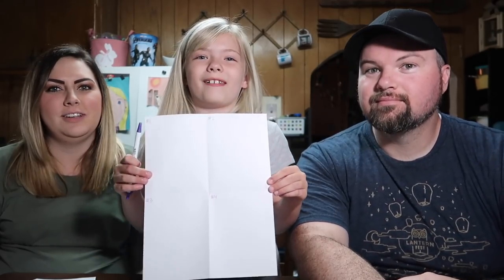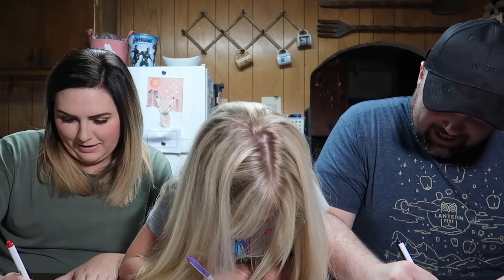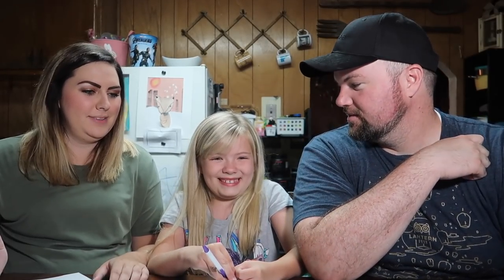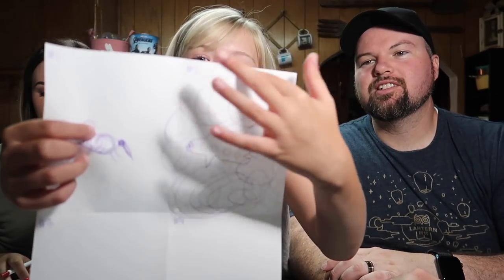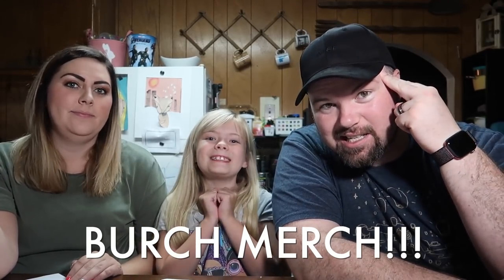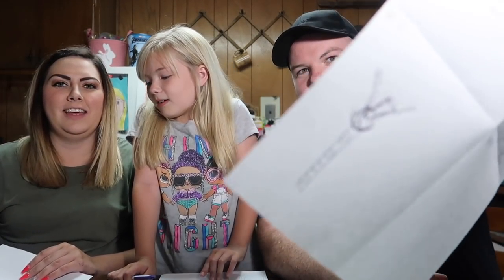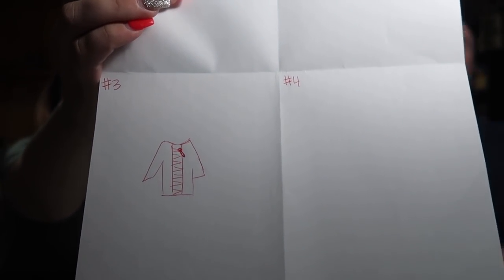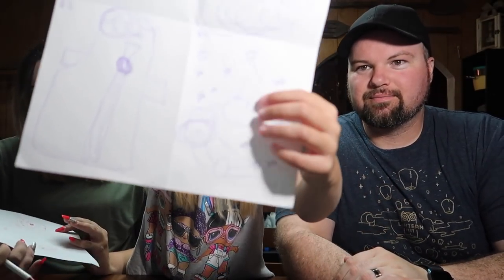Quick Draw Challenge | Have you ever seen an elephant fly!? | Vlog #44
Challenge time! Who can draw the best when the pressure is on!? We get 30 seconds to do our best and then let you decide the winner! Enjoy =)

Want to send us stuff? DO IT!
1123 N Fairfield Rd.   #1793

Amazon Baby Registry:
Target Baby Registry:

WELCOME BURCHES! We are Life's A Burch! An instant family comprised of:
- Cameron: A Husband and Father who is a giant man child
-Shaylee: A Beautiful Wife and Mother (of 3 if you count the man-child)
-Kaylee: A Rambunctious and Witty Daughter
-Baby Burch: A precious little girl waiting to make her appearance into the world this July

Join us on our daily adventures where we show you that even the simplest things can bring the greatest joys & although life may be a Burch! That’s a good thing.